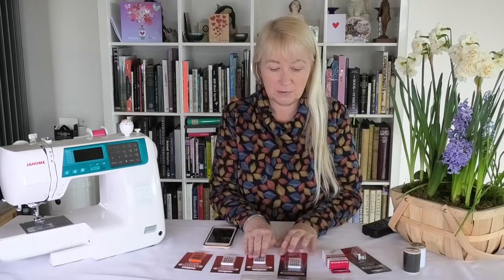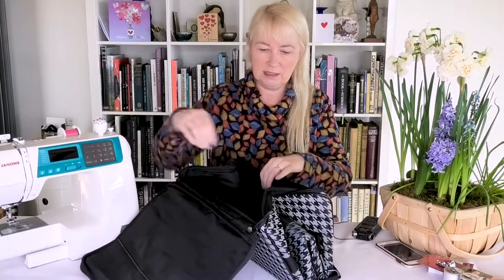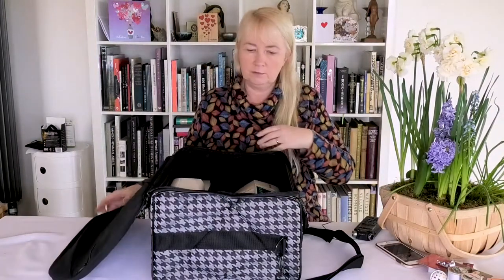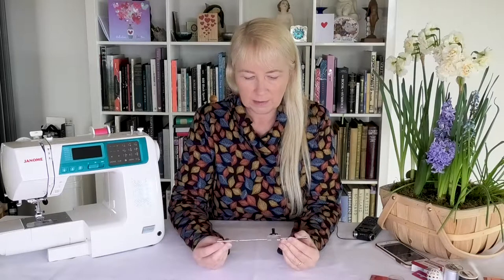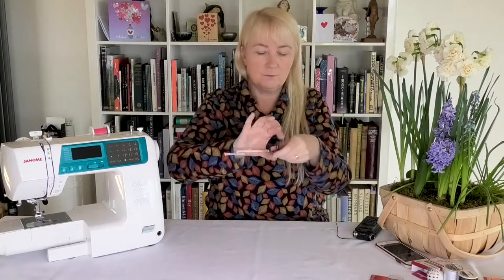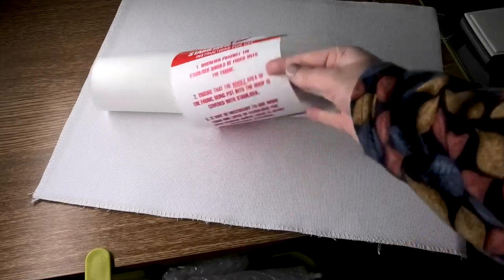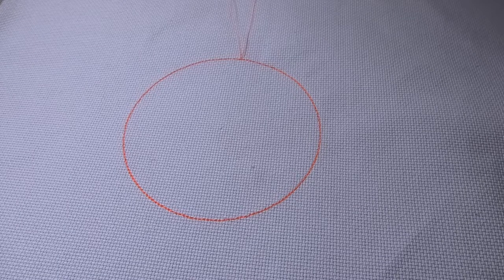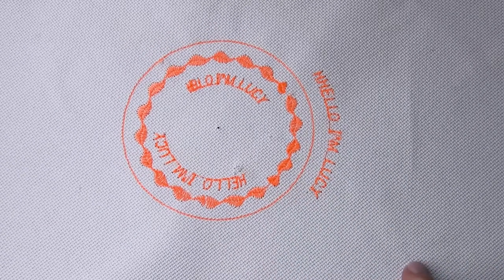Review of the Janome circular sewing attachment & Janome sewing machine carry case. Do they work?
So how does this circular sewing attachment work? Learn how to create circles on a sewing machine, an attachment by Janome. I give it my review. Also a neat sewing machine carrying case, does it work? I have my review here.